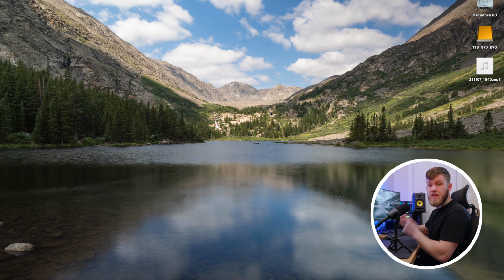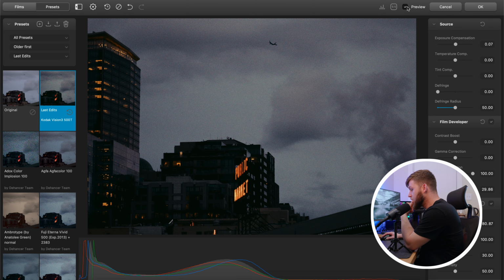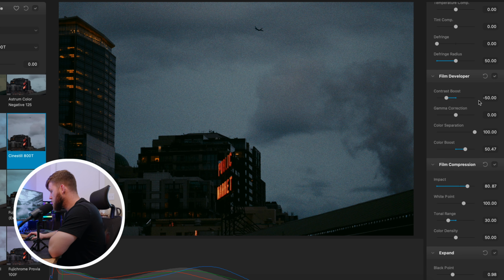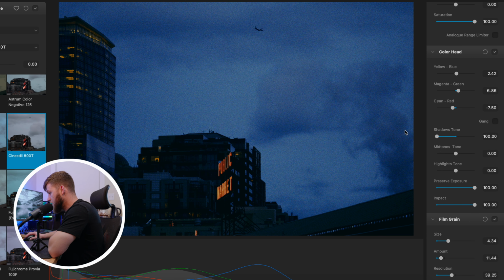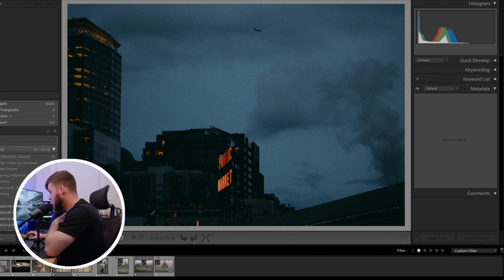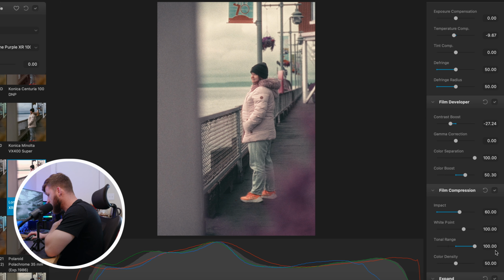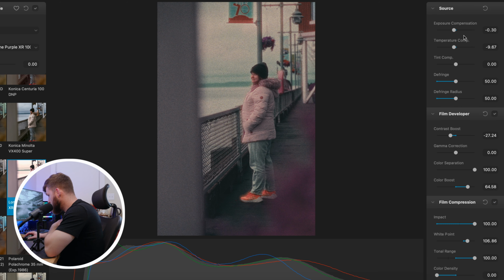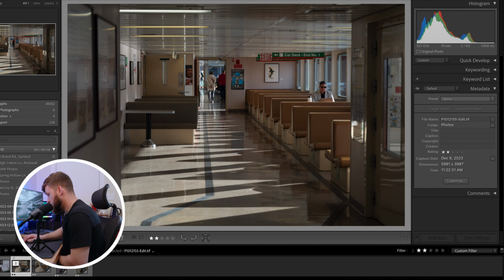Can This Replace Film Photography | Dehancer Lightroom Review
I love shooting film photography, but it can get expensive and sometimes you can mess up. Dehancer makes it easier to shoot digital and turn it into film.

GEAR LIST

CAMERAS
Panasonic GH6
Panasonic S5 II X

AUDIO
Rode Video Mic
Sennheiser MKE600
Auray Boom Pole
Tascam DR-10L Pro
Zoom H6
Zoom F3
XLR to 3.5mm

POWER
SmallRig V-Mount Plate Rig System
PowerExtra V-Mount 181wh
NPF Battery
Smallrig NPF Battery Plate

LENSES
Sigma 18-35
Tamron 24-70 EF
Panasonic 24-105 F/4
Sigma MC-21 Adapter L to EF

RIG
Atomos Ninja V
Wooden Camera Top Handle
Manfrotto Tripod Plate
SmallRig Cage
GH6 Camera Cage

TELEPROMPTER
Neewer Teleprompter

ROLLING CART
On-Stage Rolling Utility Cart

TRIPOD
SmallRig Tripod

LIGHTING
Godox VL150
Aputure 600D
Smallrig RC120D
Godox TL60
Aputure Light Dome II
Nanlite Bulbs
5-in-1 Reflector